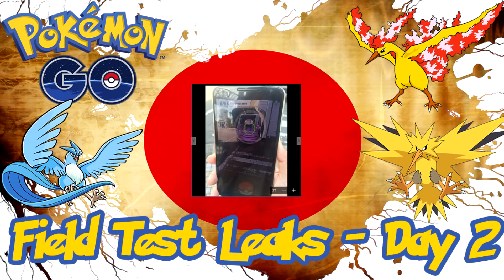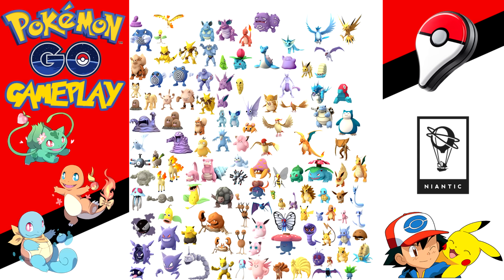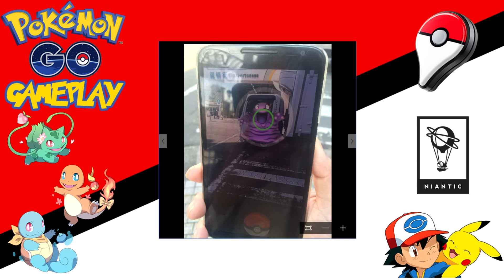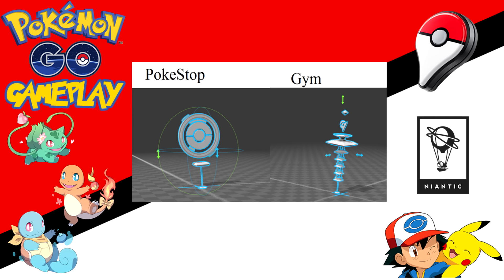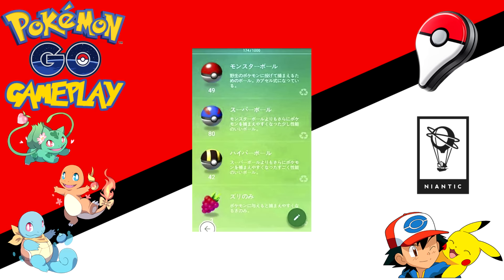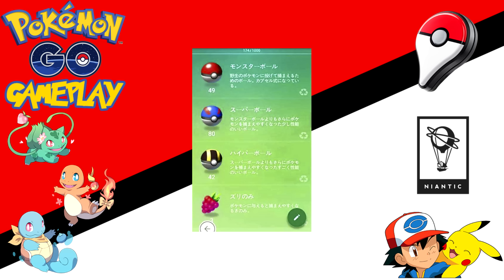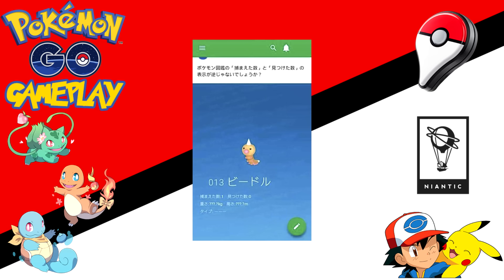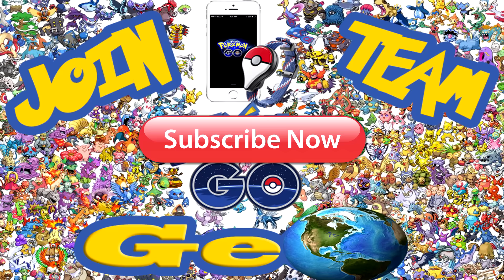Pokemon Go - Field Test Leaks - Day 2 (English)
Pokemon Go Gameplay brings you a brand new episode! Let´s recap all the leaks and info from day 2 of the Pokemon Go Beta in Japan!

Have any news not posted here yet, or have opinions on what you want to see next?